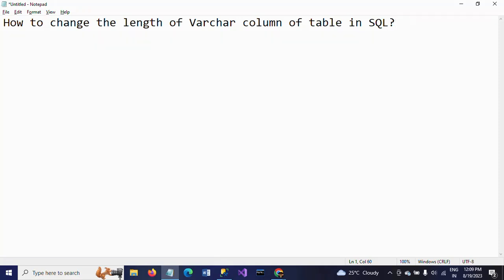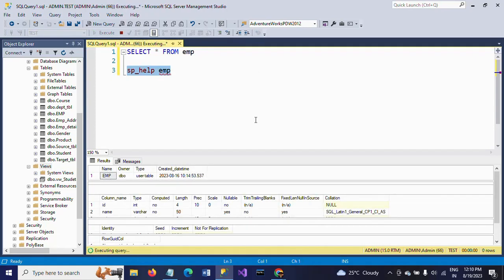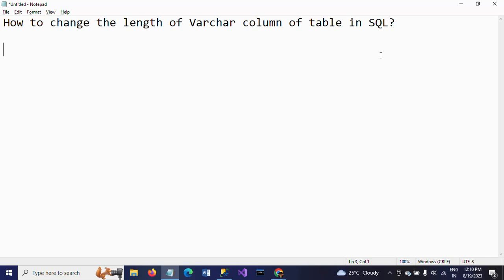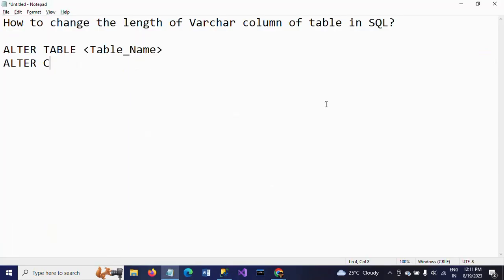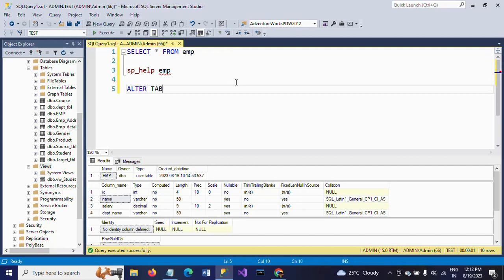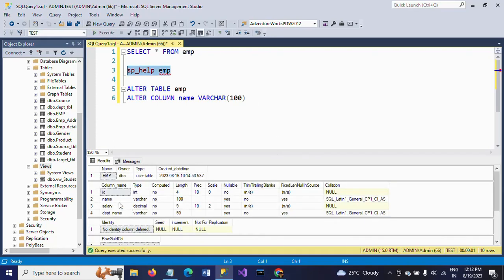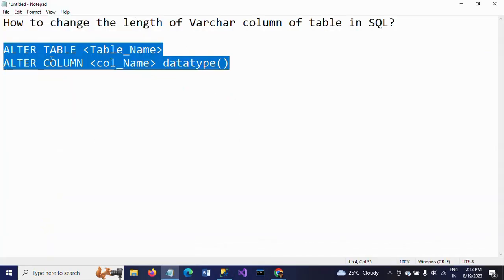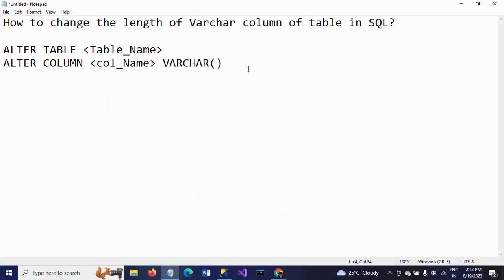SQL SERVER||How to change the length of Varchar column of your table?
The Syntax for change of the length of column:
ALTER COLUMN (col_Name) VARCHAR()